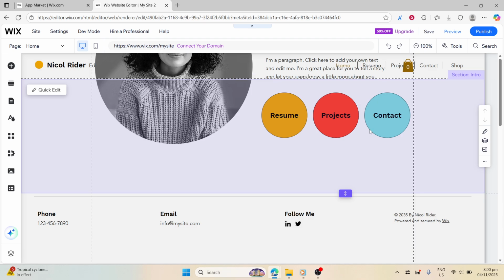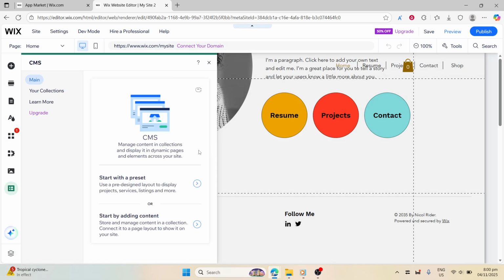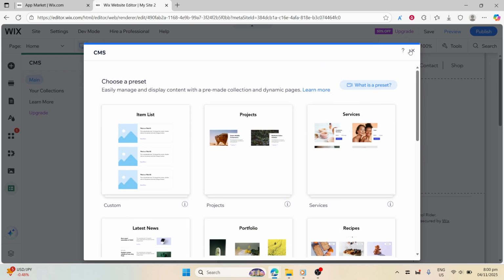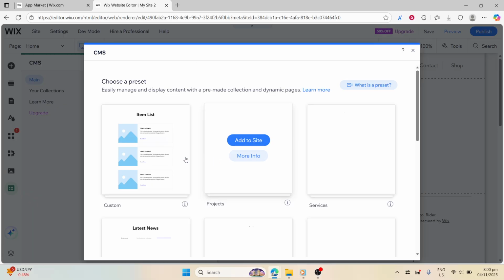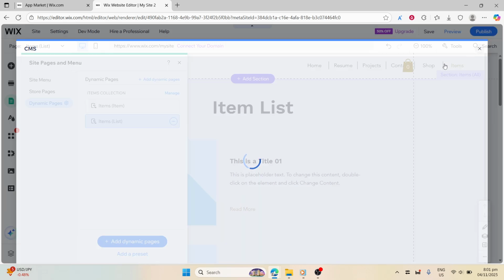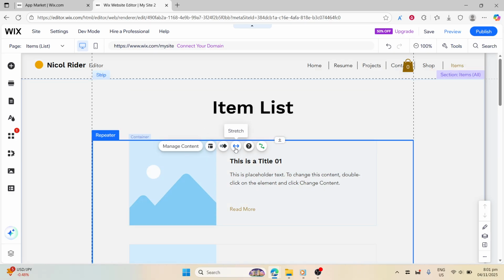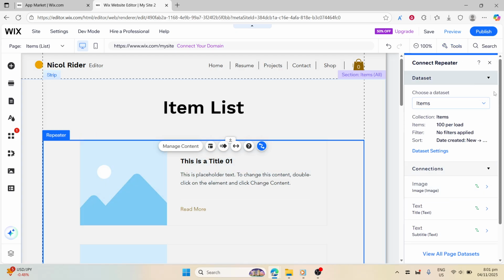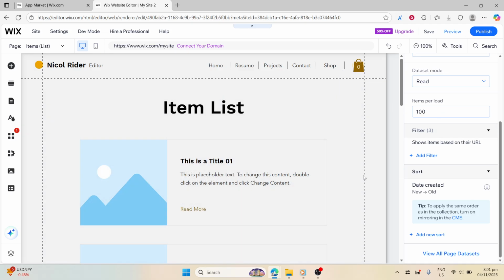How To Use Wix Studio Cms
Learn how to use Wix Studio CMS to manage your content effectively and enhance your website's functionality! 📄✨